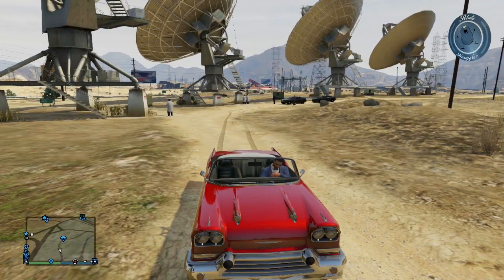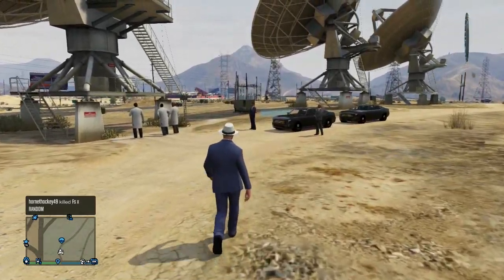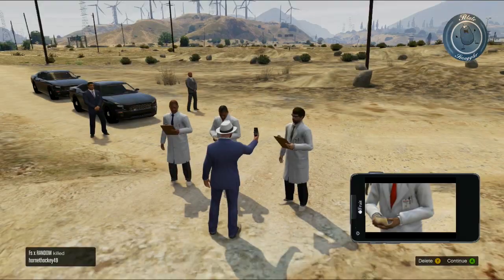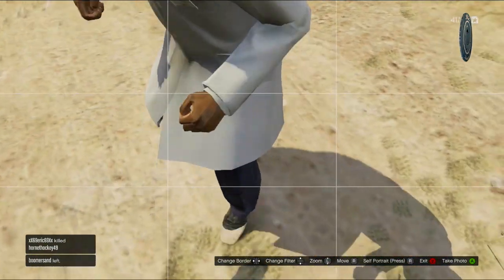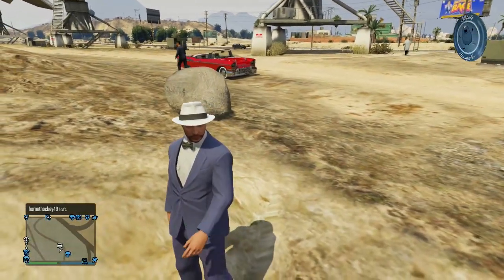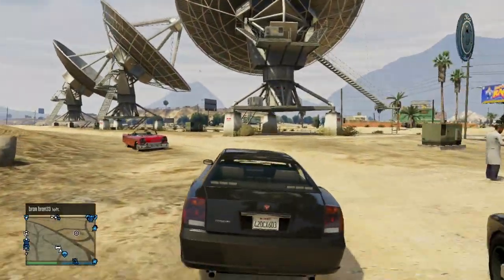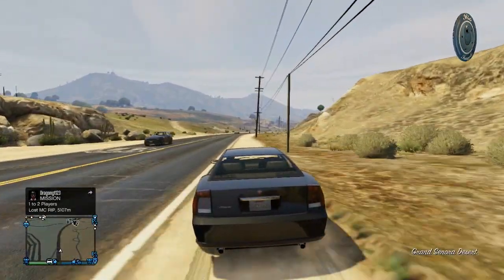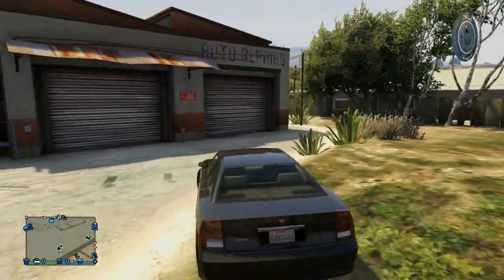GTA 5 Online - How To FIND & OBTAIN An Undamaged FIB Buffalo WITHOUT A Wanted Level! (GTA V)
Please leave a "LIKE" if you enjoyed this Grand Theft Auto 5 video!

In today's video, I show you guys how to FIND & OBTAIN an untouched/undamaged FIB Buffalo without getting a wanted level in GTA Online!

Do you have any Grand Theft Auto 5 topics you'd like to see covered in a video?

- Zac